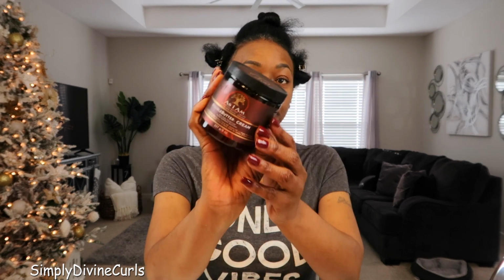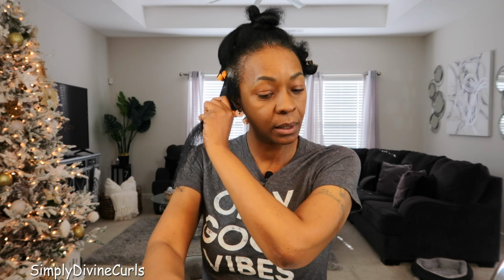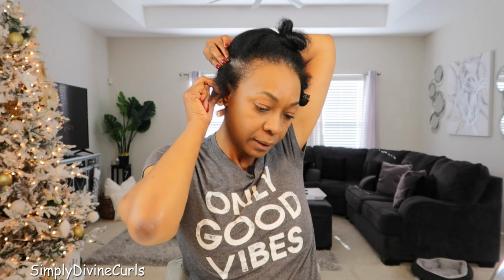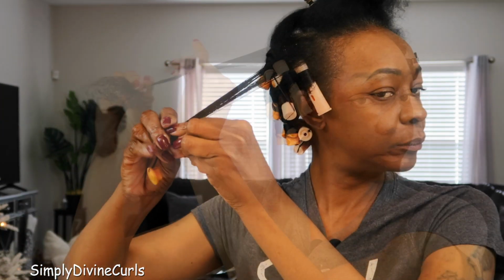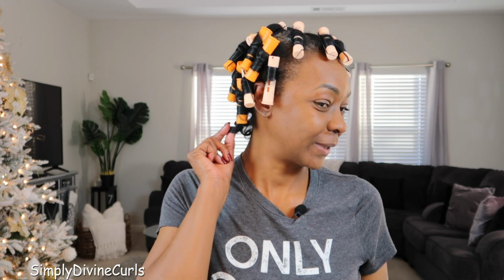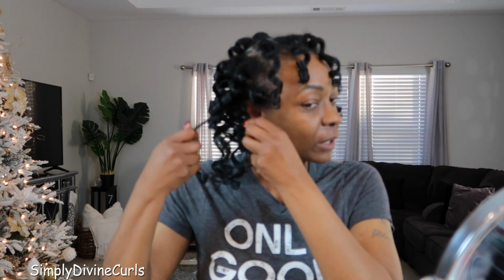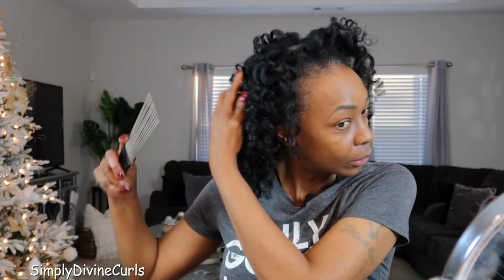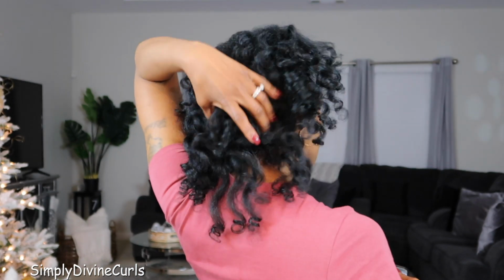FIRST ATTEMPT at doing a PERM ROD SET ON BLOW DRIED HAIR using As I Am Double Butter cream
HI Curl Friends! I really hope you enjoy this quick video.
Today I did my very first Perm Rod Set on Blow Dried Hair.
It was defiantly a learning curve.

Camera: Nikon D3300
Filming Equipment

About me:
Been natural for 5 years, however been growing healthy hair for 4 years now!
Hair type: 3c/4a curls, low porosity, medium density

Shantina
| Proverbs 3:5-6 - Trust in the Lord with all your heart and lean not to your own understanding. In all your ways acknowlage Him and He will direct your path.